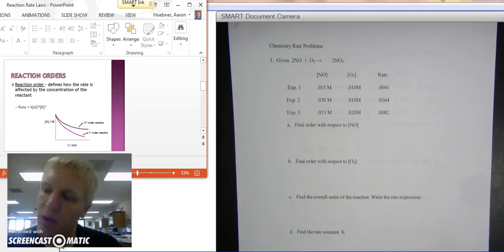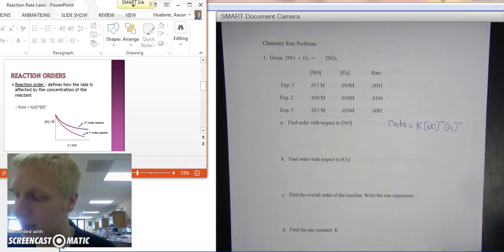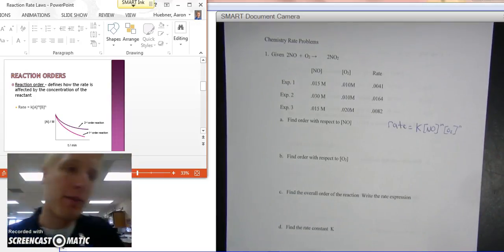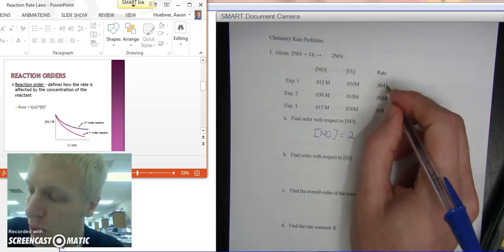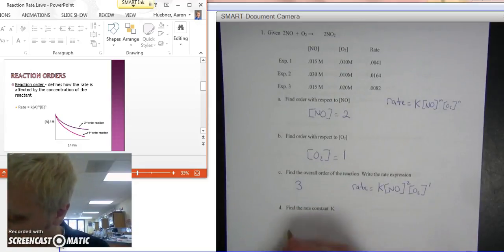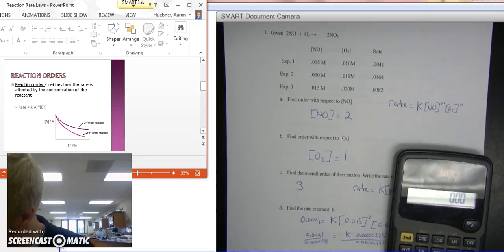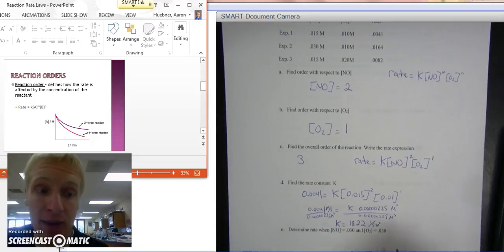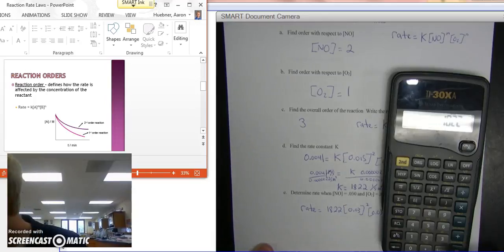Rate Problems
In this video Mr. Huebner goes over basic rate law problems